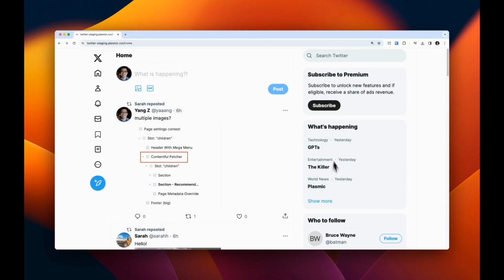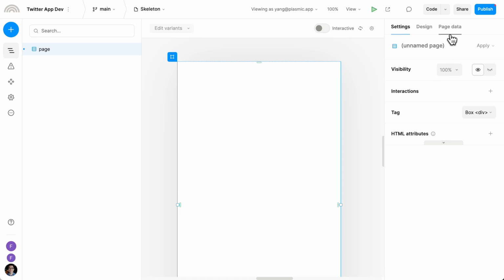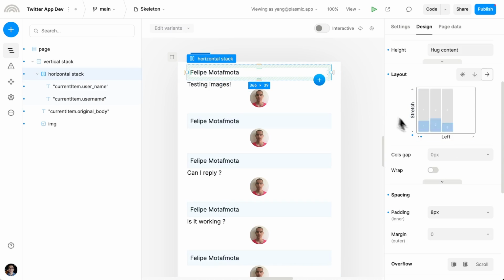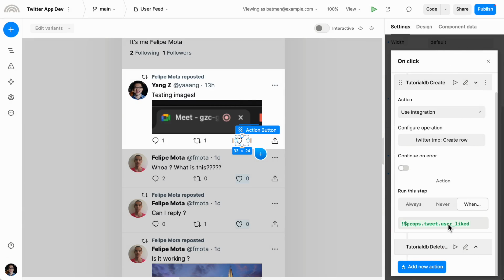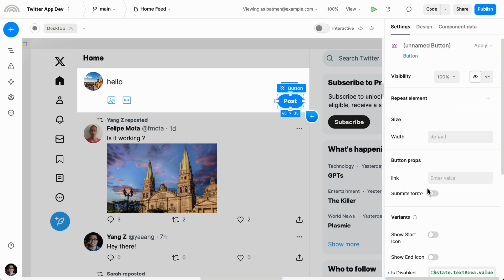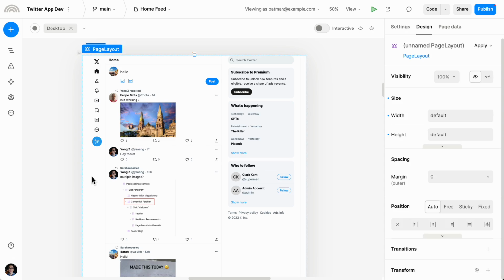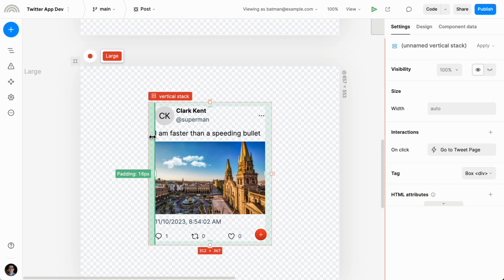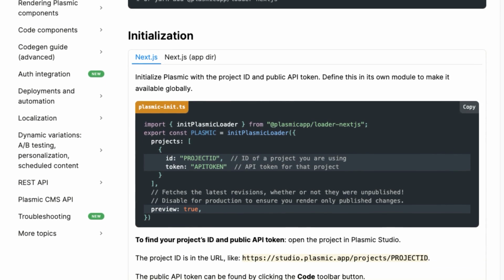Building a Twitter clone visually with open-source low-code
Let's build a Twitter clone that looks and feels close to the real thing!

Here, we show off some highlights of what went into building this high-fidelity Twitter clone. It's an example of how you can use Plasmic to build rich functional applications and control the design of every last pixel.

Plasmic is commonly used to either throw together rich complex business applications or craft beautiful websites. But a product like Twitter sits at the intersection of both worlds.

0:00 Tour
2:03 Database
2:41 Home feed
5:28 User feed
6:24 Components
7:16 Action buttons
8:09 Posting
11:23 Tweet thread page
12:29 Design
16:57 Misc and outro